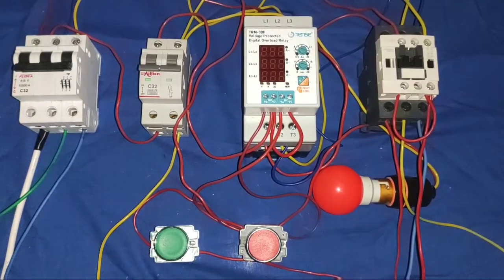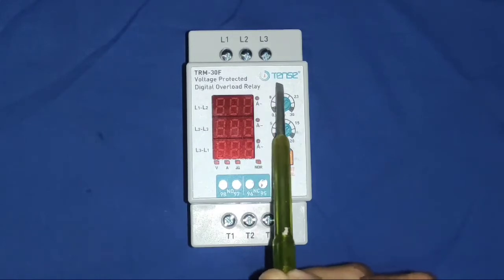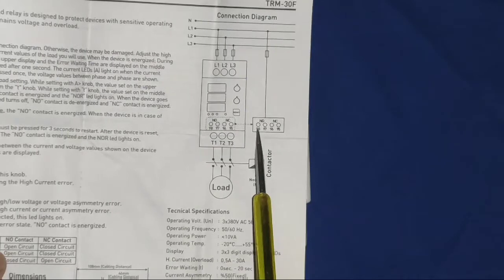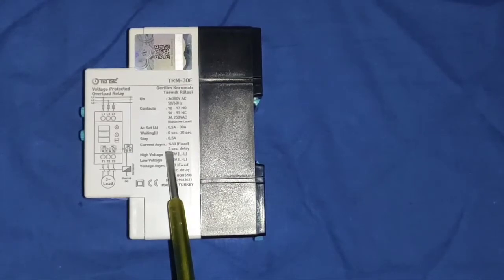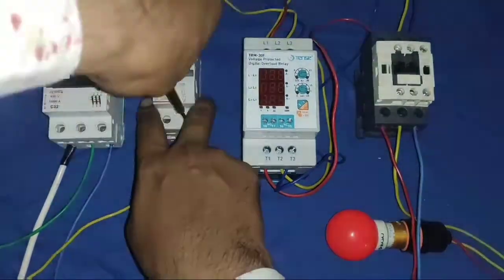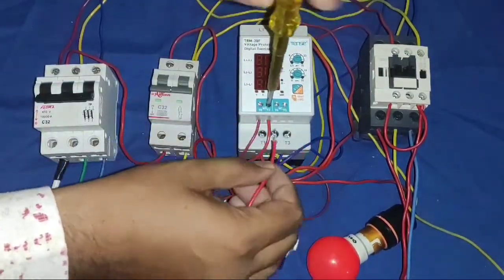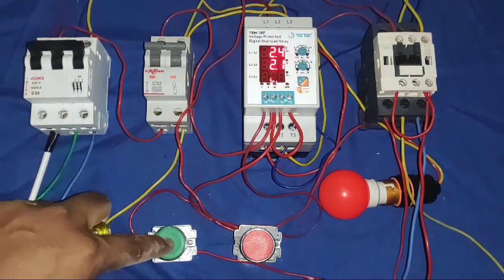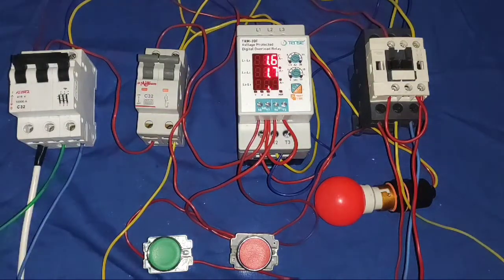Phase Failure Relay Installation! 3 Phase Motor Protection Relay Connection! Phase Failure Relay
Tense electronic TRM-30F motor protection device installation

3 phase digital voltage and current protection device for motor

In this controller we have multiple protection like
1) over load protection which could be set from 0.5 amp to 30
2) over voltage protection which is fixed to 440v
3) under voltage protection which is fixed 265v
4) phase failure protection
5) phase unbalanced protection
6) phase reversal protection

In this video we explain all protection working practicallyf

For more information learning about 3 phase protection device connection and working just watch and learn